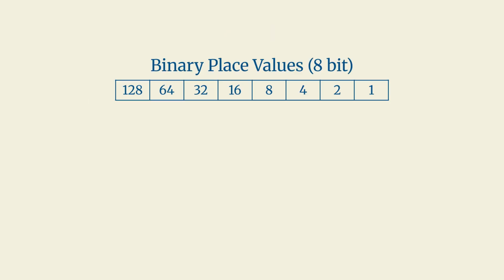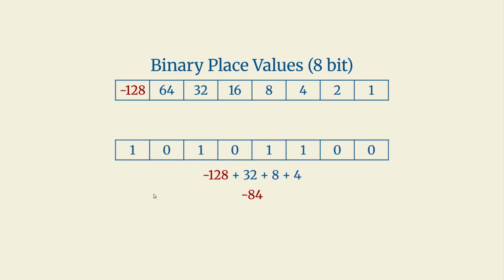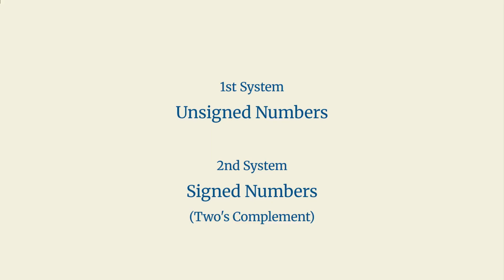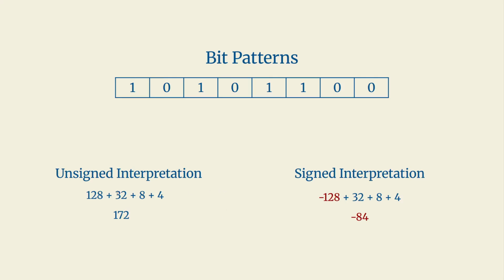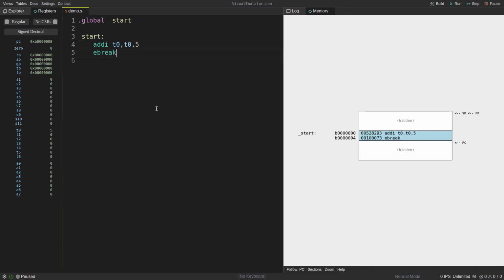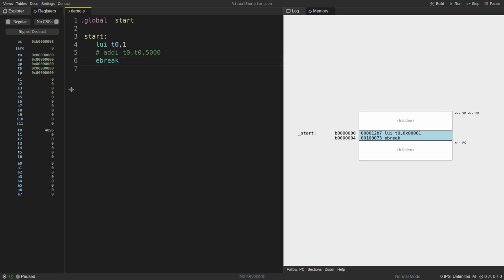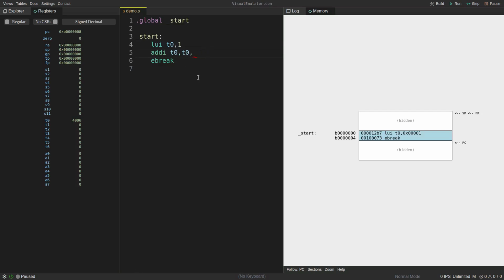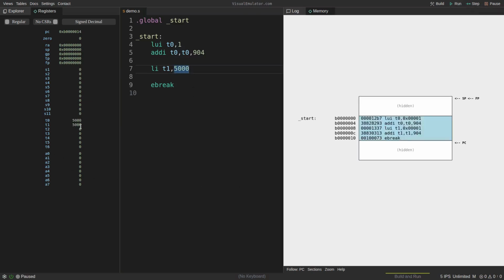Signed vs Unsigned Numbers | RISC-V Assembly Tutorial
This video covers the difference between signed and unsigned numbers. The impact of bit-width on signed numbers is also explored with RISC-V assembly programming.